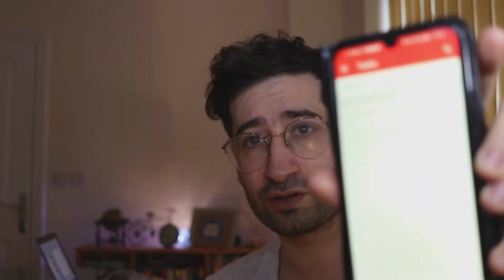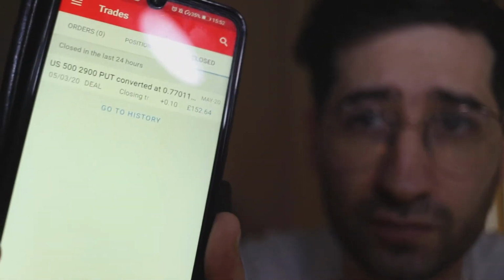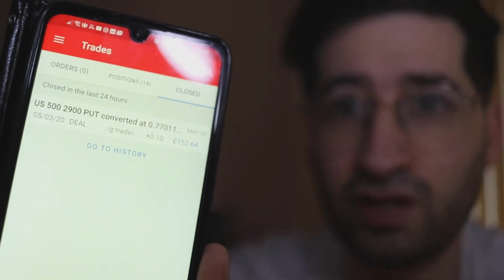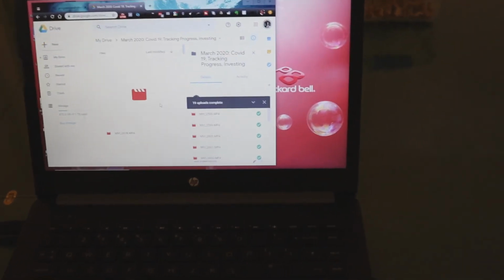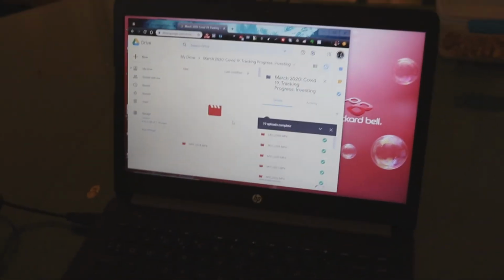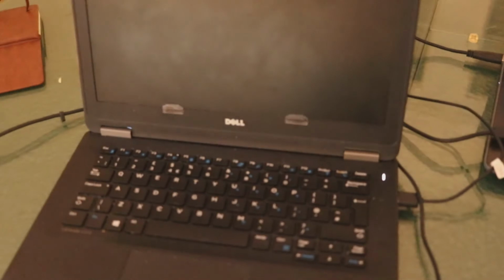Trading & Property March 2020 | Tracking my Progress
Trading update for March 2020

See how I prepped before the crash, how I learned options, or am learning options, to both hedge and profit from stock market declines.

In these videos I track my progress, practice what I preach, on trading and investing, property and freelancing. In this video I talk through trading, property and towards the end, my freelancing setup.